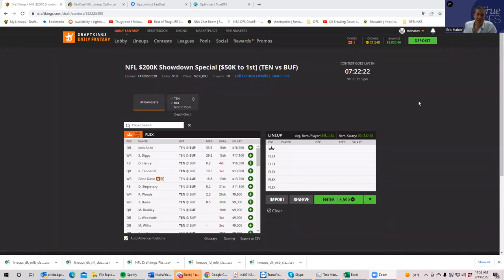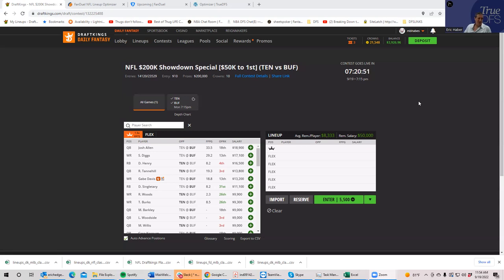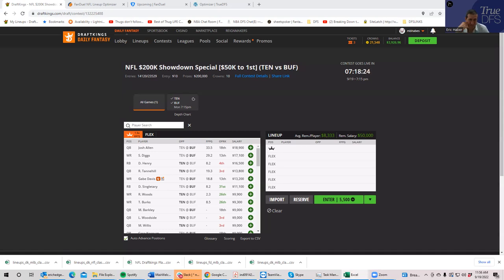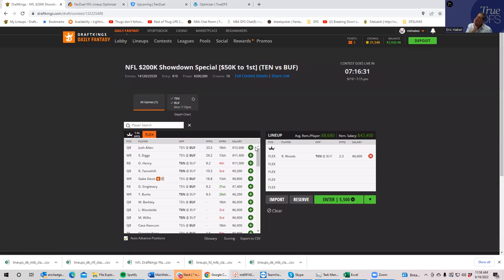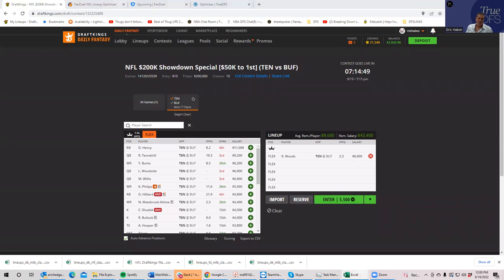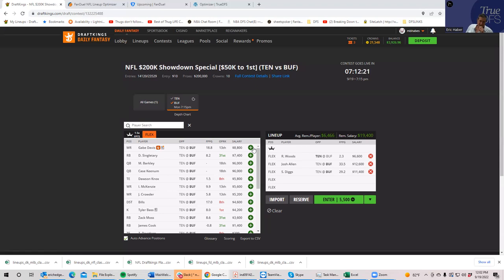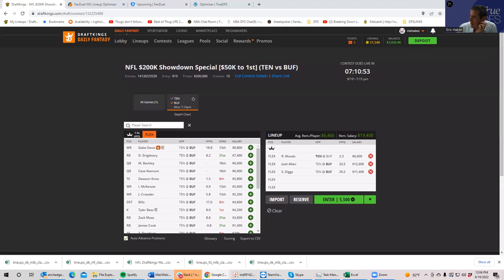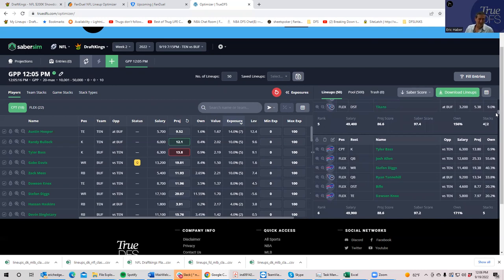BILLS/TITANS SHOWDOWN SLATE DFS PREVIEW